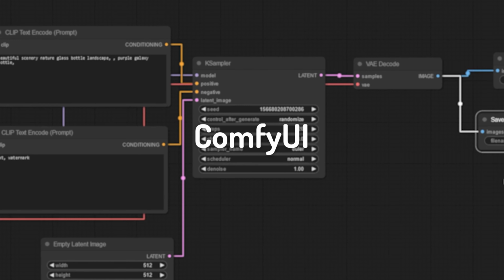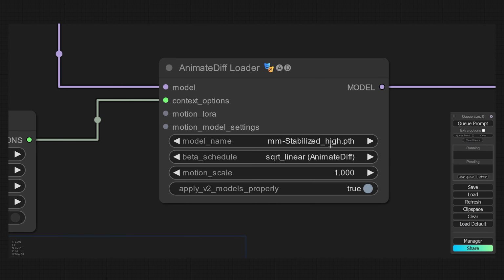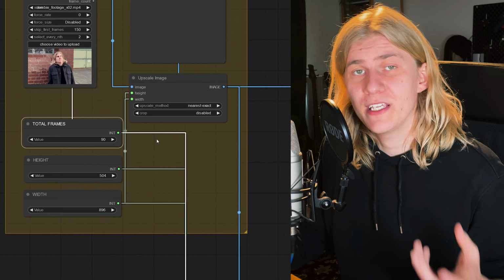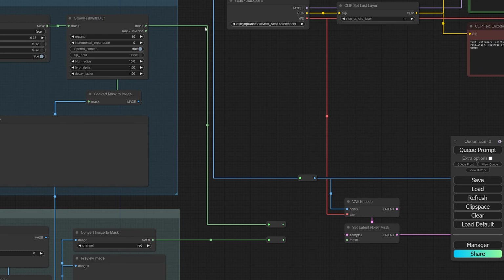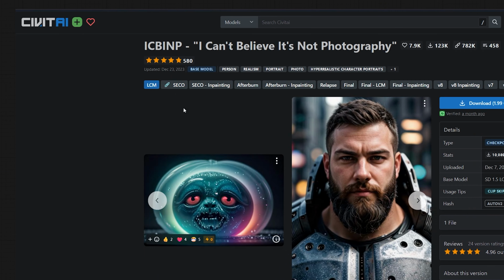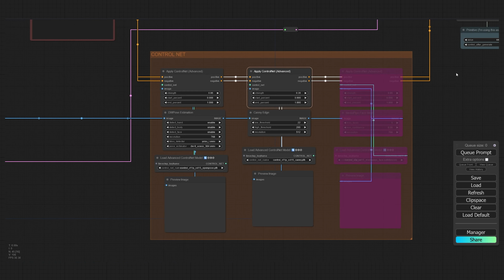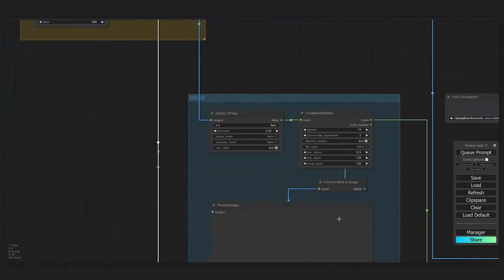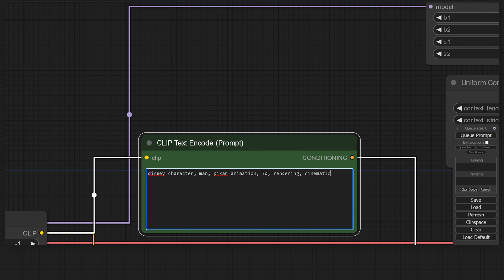THIS is the FUTURE OF VFX [FREE AI Tool & Workflow]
I created an AI workflow for generating AI VFX that automatically works for every type of shot that you throw at it.